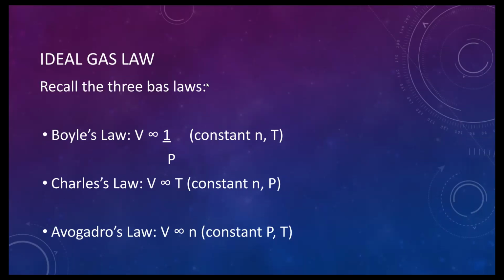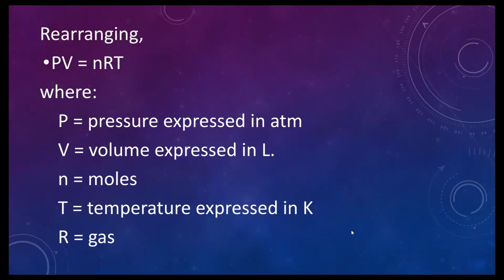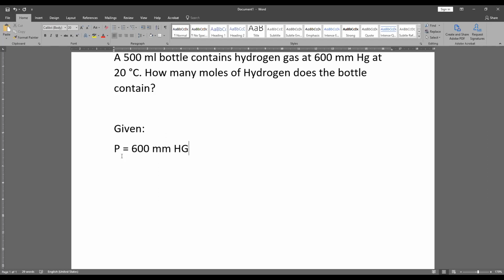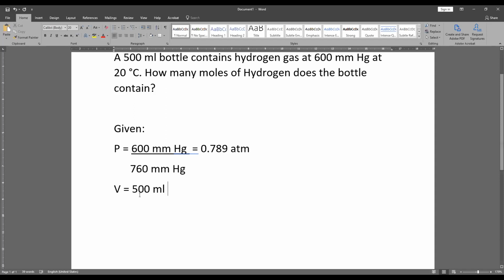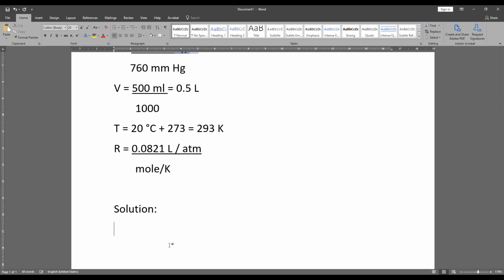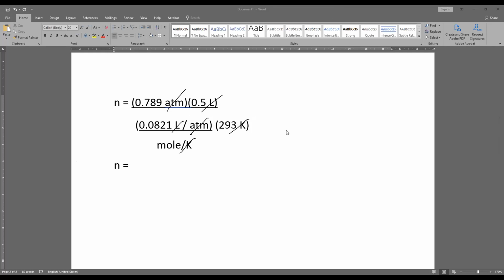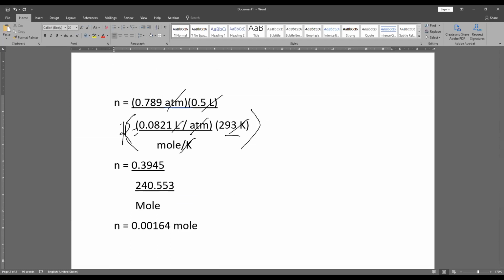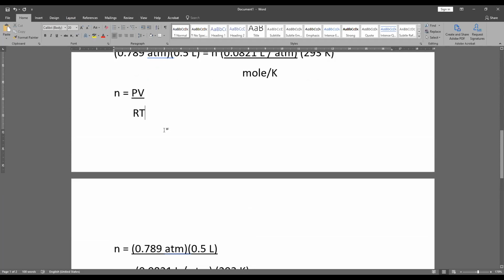Southbrook | Q4 | Science 10 20-21 | W1-2 | M1C7: Gas Laws | 11:00AM - 12:00PM